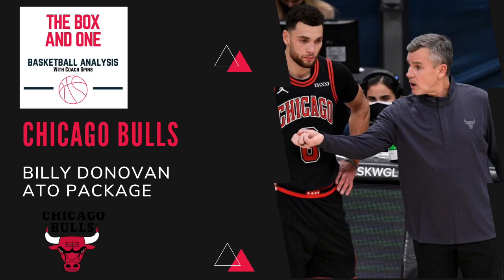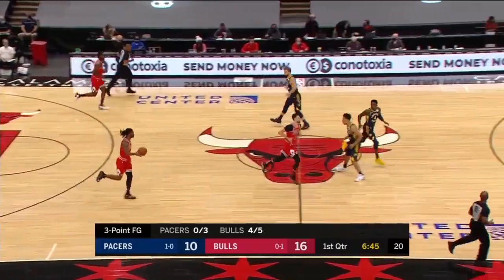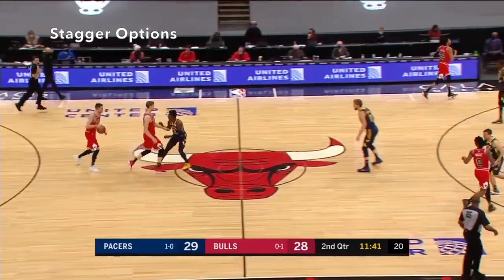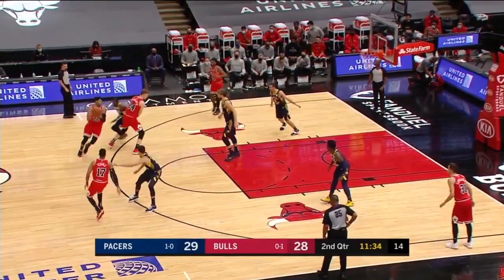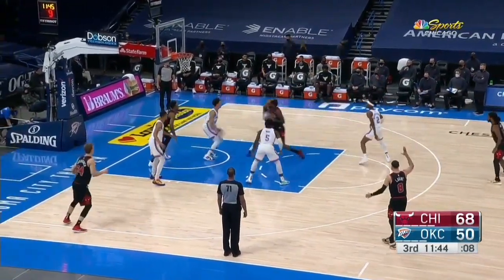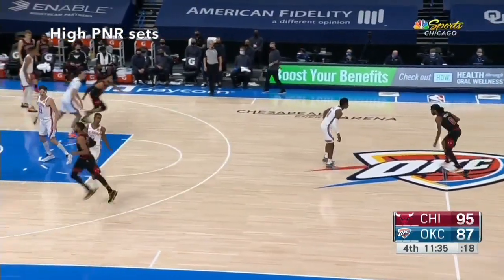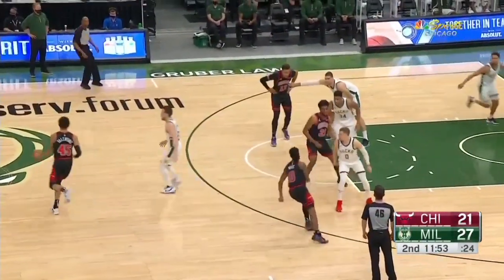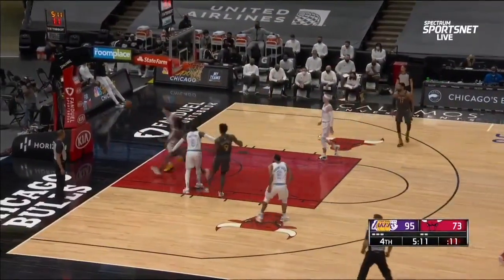ATO Film Study: Chicago Bulls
Instead of bringing daily ATO content, Coach Spins is doing some breakdowns by team. Billy Donovan has greatly modernized the Bulls offense, and does a lot to move his guys around before getting into Spread pick-and-roll attacks.

Some of the favorite actions are broken down in this video, highlighting the misdirection factors of running multiple sets out of the same general formation

0:13 - Downhill PNR
1:19 - Weave to Downhill PNR
2:55 - Weave Stagger
4:41 - Double Drag screening options
5:42 - Single High PNR sets
6:28 - Philly Step-Up PNR
7:23 - Quick 1 Flare
8:10 - Miscellaneous sets